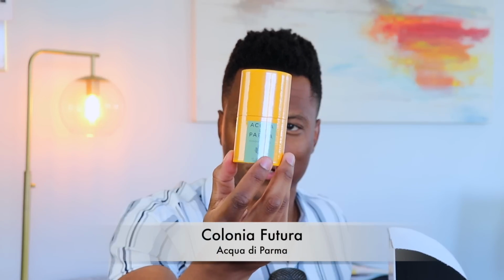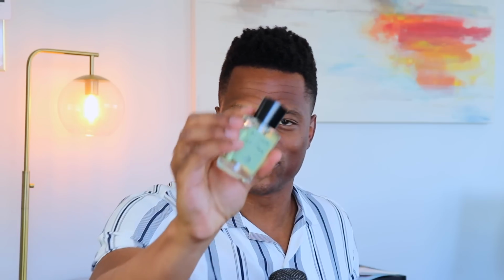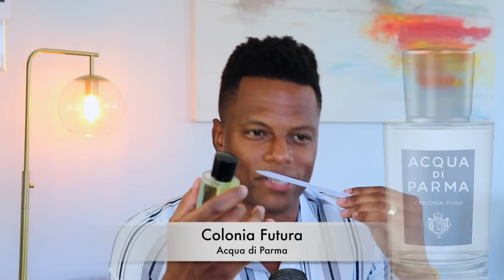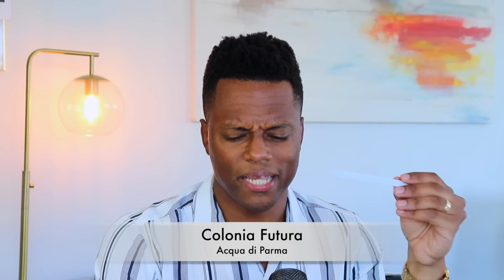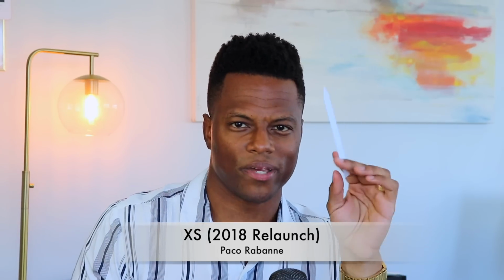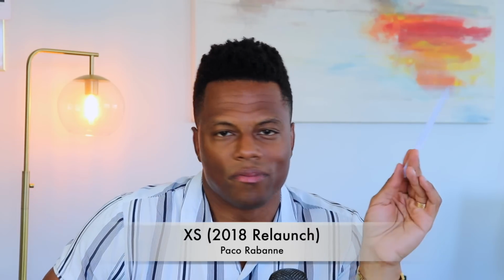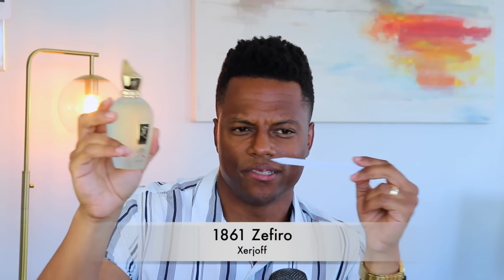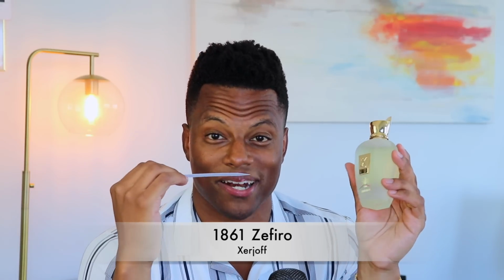Um…WHY Are We Not Talking About This GEM? 🤷‍♂️ Frag Haul 🔥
We're back with another FragBuy haul!

I forgot to mention in the video, but I always like to remind you guys that hauls like this aren't truly reality for two reasons:

1. I got all of these fragrances for free
2. I use my fragrances to create content for you guys as much as I use them for my own enjoyment

I always recommend taking your fragrance journey SLOWLY. There is no rush!

Links to the fragrances will be below!
Our Zed Creators 2.0 fragrance collection is still available! Grab your bottle before it sells out: